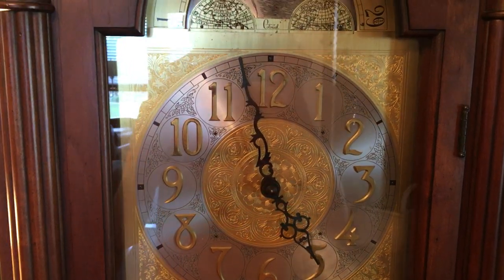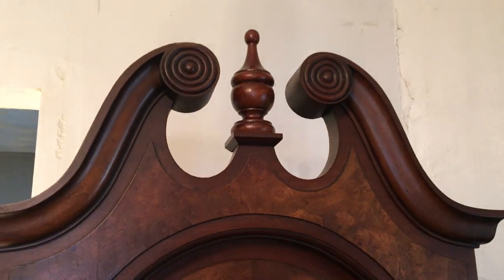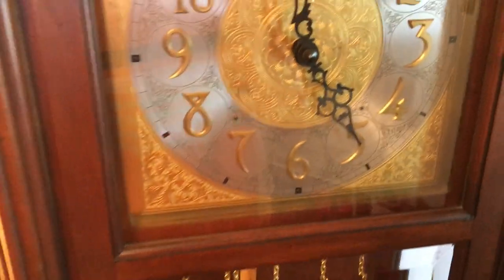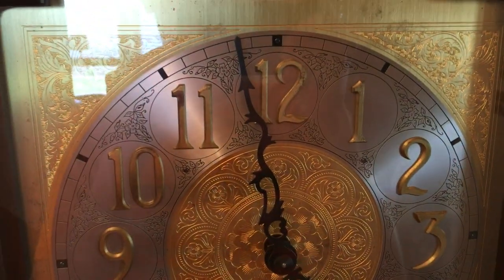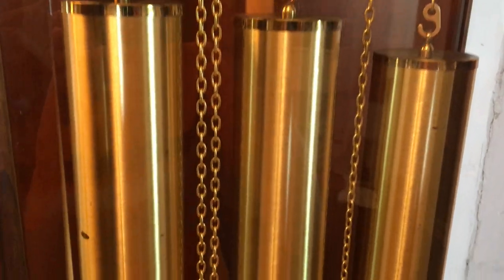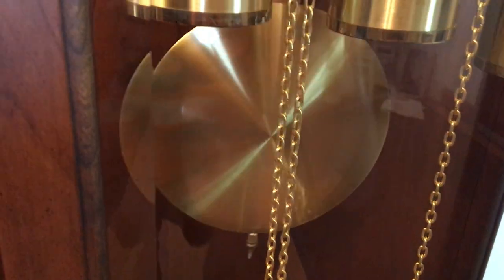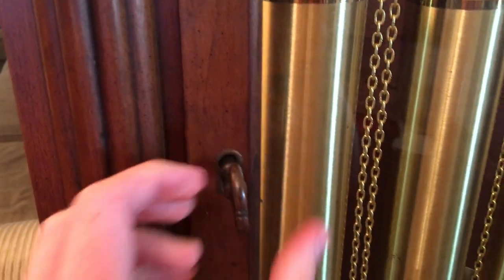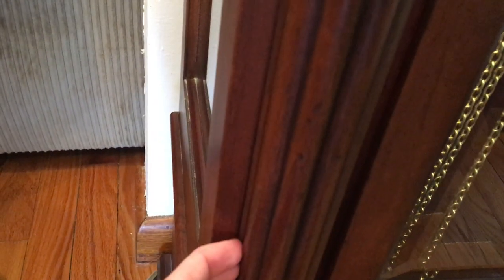Colonial Westminster Chime Grandfather Clock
This one is somewhere near my uncle's house. It sounds just like the Ridgeway grandfather clock(or grandmother clock)I filmed back then. Speaking of which, does this look like a grandfather clock or a grandmother clock? It seems very hard to tell. Please let me know down below.
Happy Memorial Day to everyone!